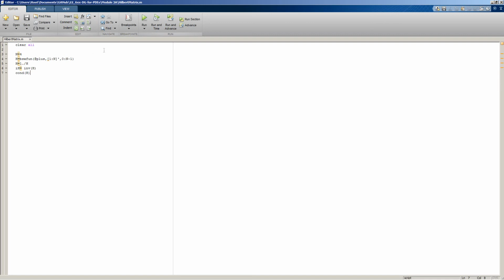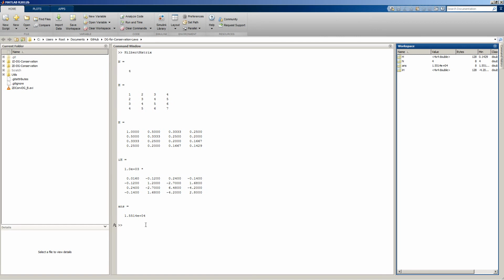Hilbert Matrix Example M3.7 - Intro to DG